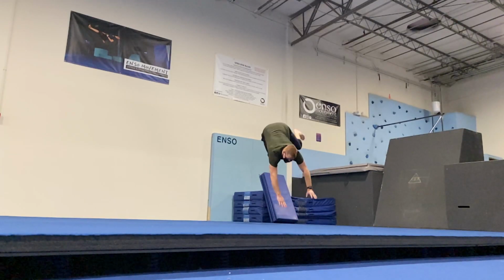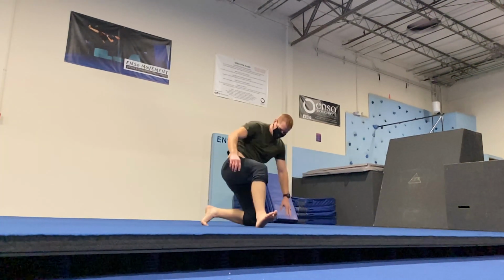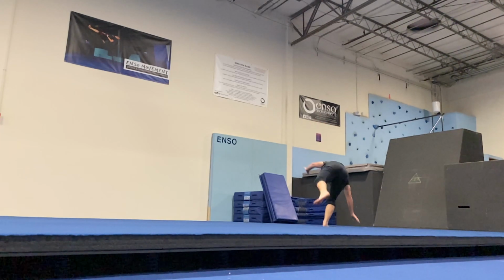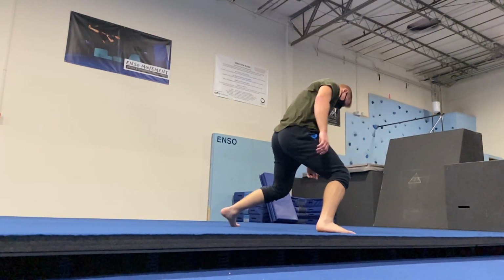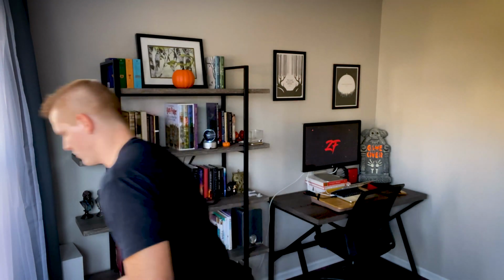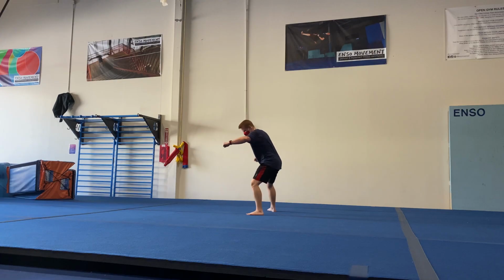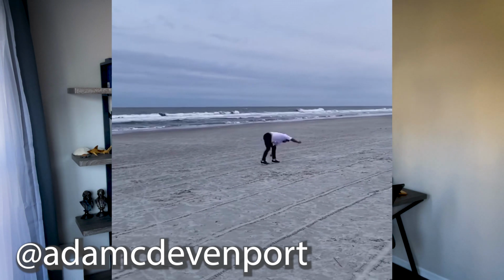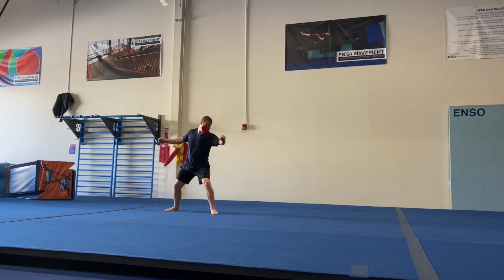How to Cart Full | 8 Methods To Learn Cart Full For Tricking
This is one of my most requested tutorials, so I went IN with the different methods you can use to get it. Remember, Tricking is 20% physical and 80% mental. So landing and controlling tricks depends on how you think about the trick and your past experiences with movement.

Everyone starts from a different place, so I try really hard to bring us all together through movement. There are many paths that lead to the same place.

Camera I use (it's just my phone):

I have a discord server just for patrons, you can do private lessons with me and a lot more awesome perks!

0:00 Intro
2:24 Quick Tutorial
6:02 What is a Cart Full?
7:00 Prerequisites
7:45 How I learned Cart Full/ Method 1- Dive Roll
11:16 Method 2- Cart Front
13:48 Method 3- Standing/ Round off Full
16:10 Method 4- Side Flip
18:34 Method 5- Mat Stack/ Bed
21:45 Method 6- Butterfly Twist
23:38 Method 7- Aerial Twist
26:34 Method 8- Backside 900
28:18 Common Mistakes
33:42 Thank you
34:00 Join Us.